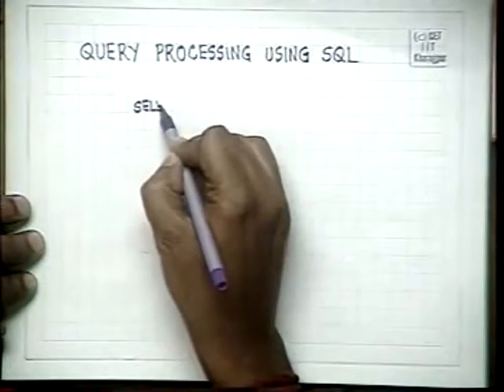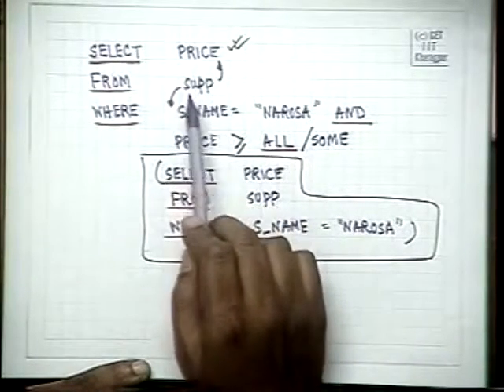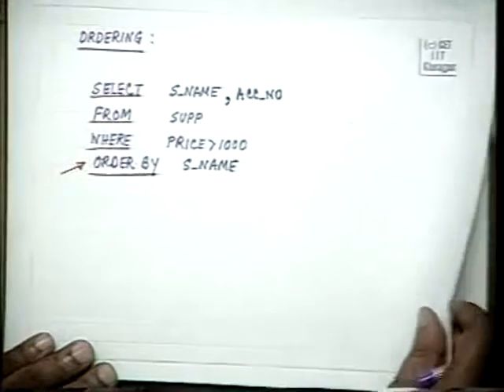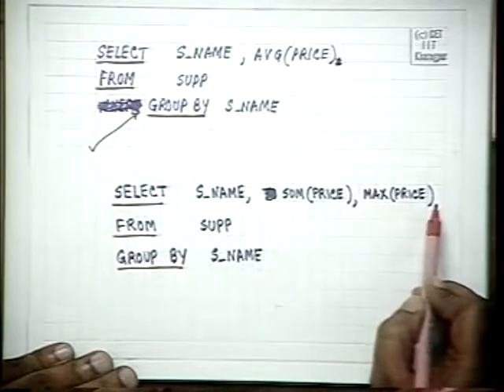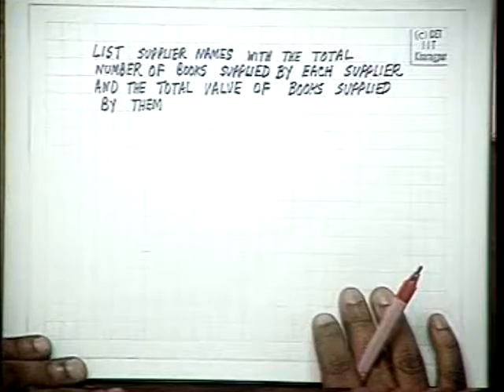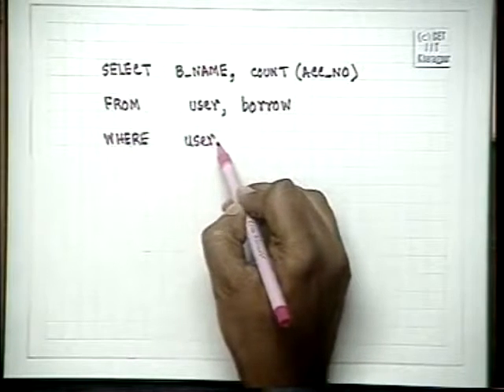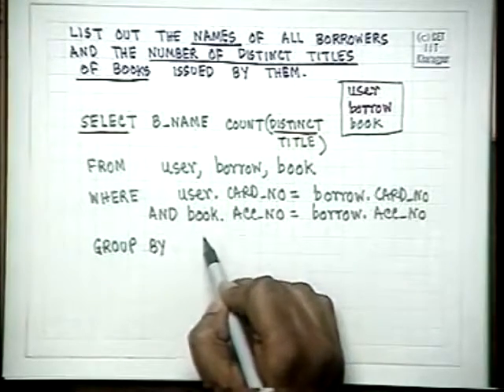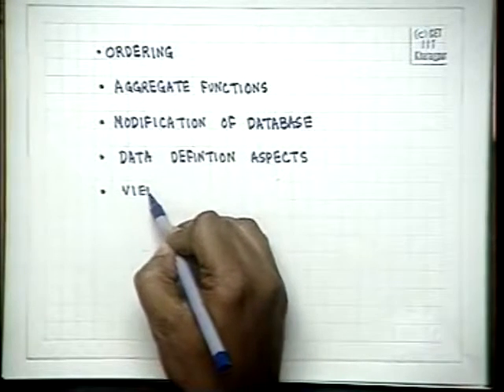Lec#12 SQL Query 3